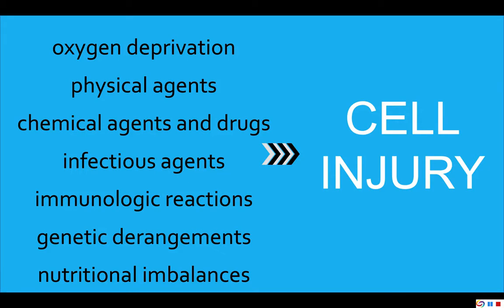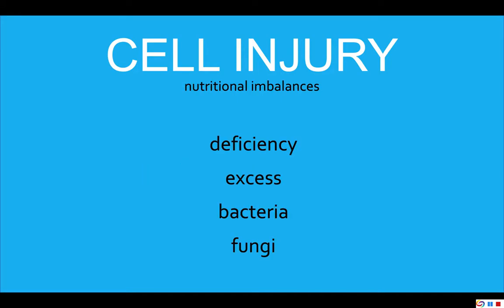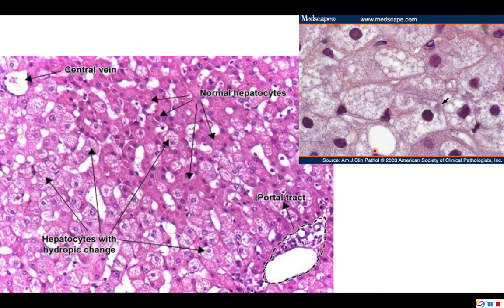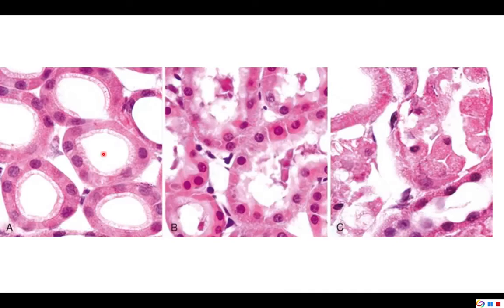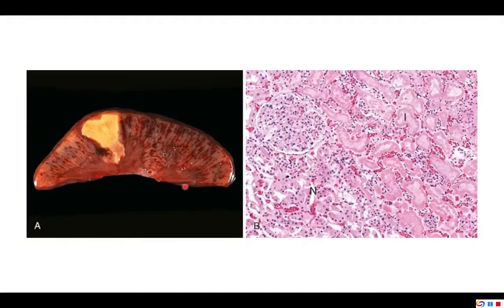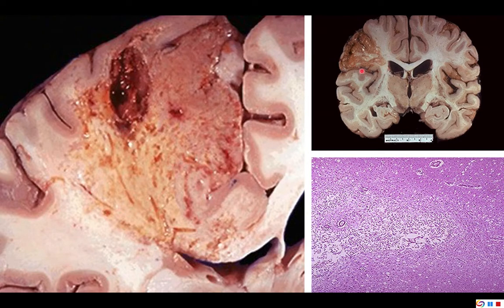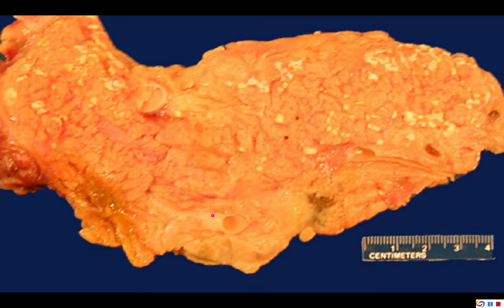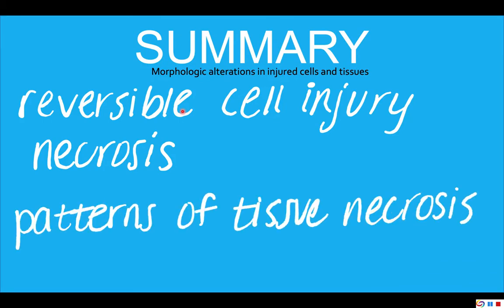2.5 cell injury-causes & morphologic features; necrosis